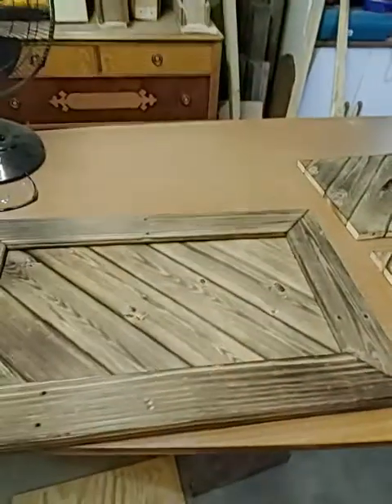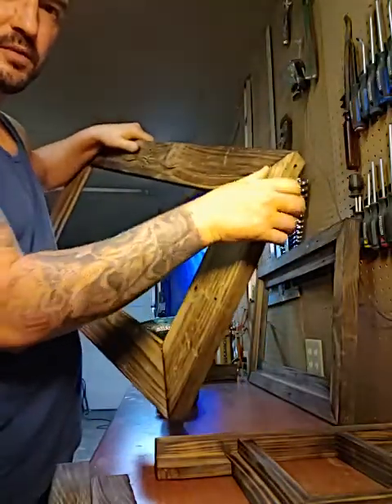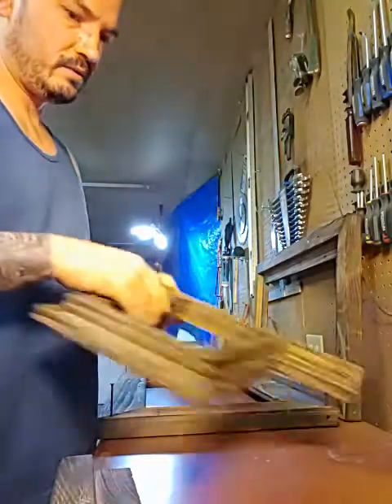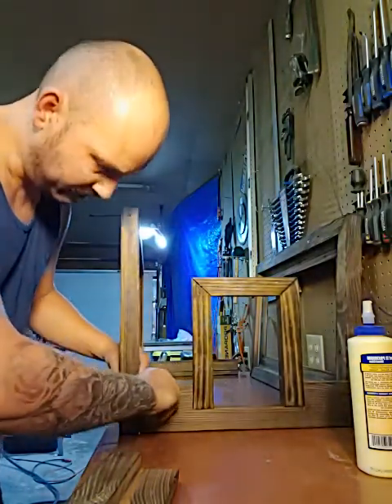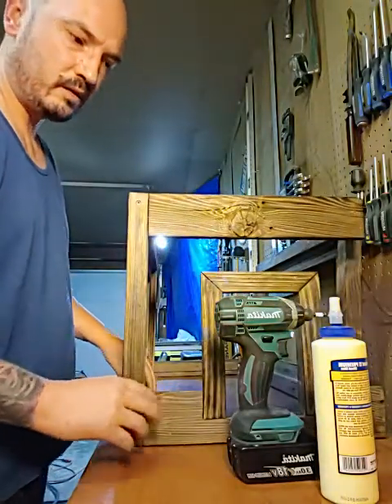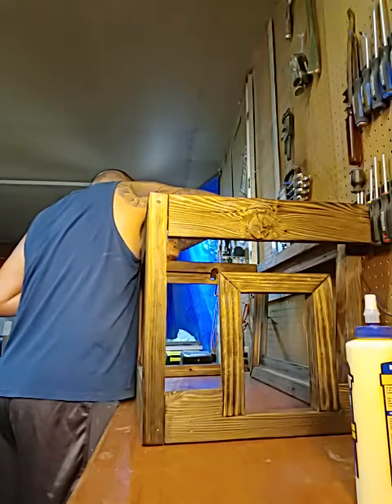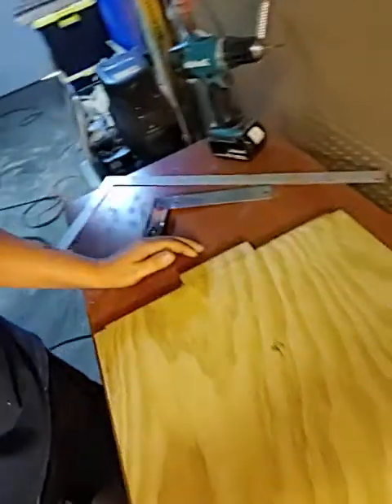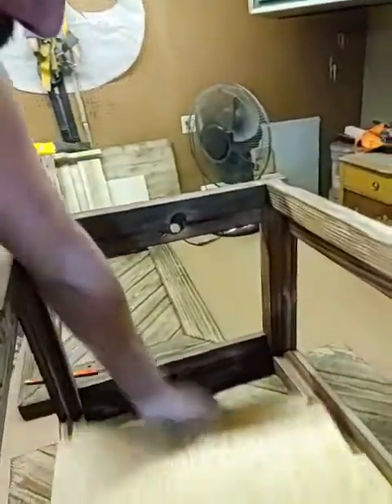Cat litter box frame and floor installation